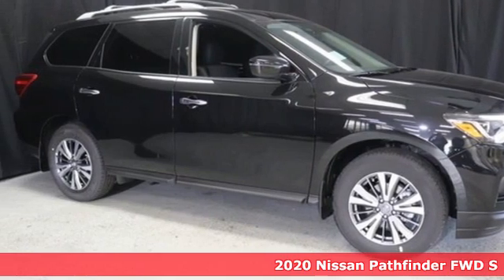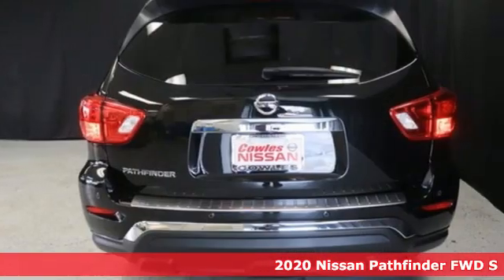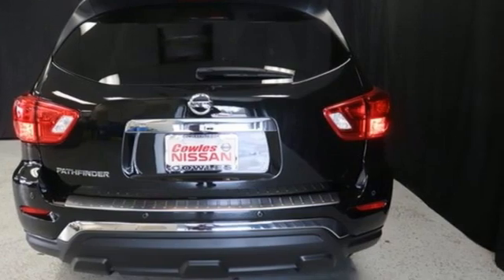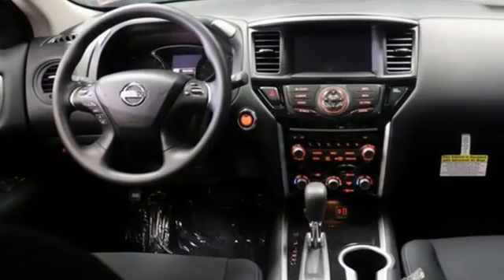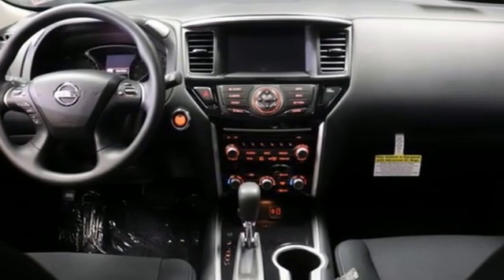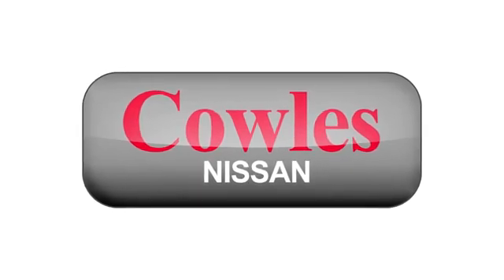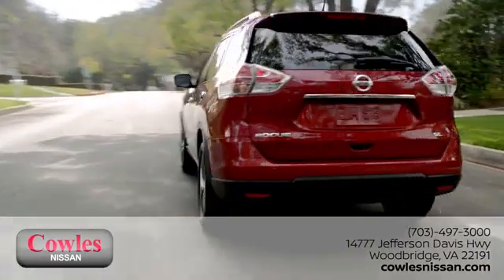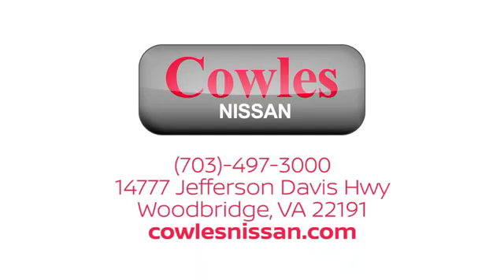New 2020 Nissan Pathfinder Washington DC VA Woodbridge, VA #200600 - SOLD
Year: 2020
Make: Nissan
Model: Pathfinder
Trim: S
Engine: V6
Transmission: CVT with Xtronic
Color: Black
Interior: Charcoal
Stock #: 200600
VIN: 5N1DR2AN6LC647983
Magnetic Black Pearl 2020 Nissan Pathfinder S FWD CVT with Xtronic V6brbrAsk about our Special Rates this month! Recent Arrival! 20/27 City/Highway MPGbrbrbrCowles Nissan of Woodbridge has been family owned and operated for over 37 years!

Address:
14777 Jefferson David Hwy